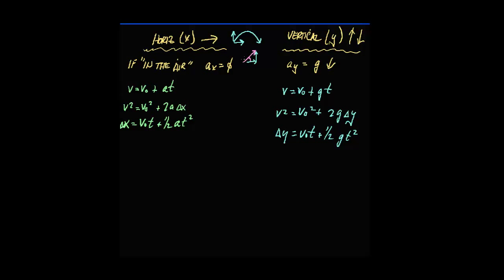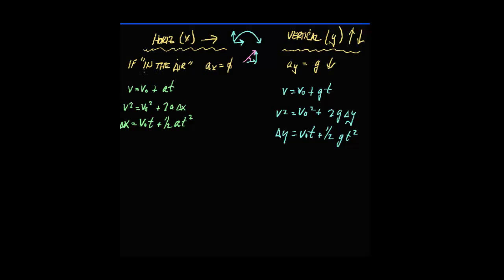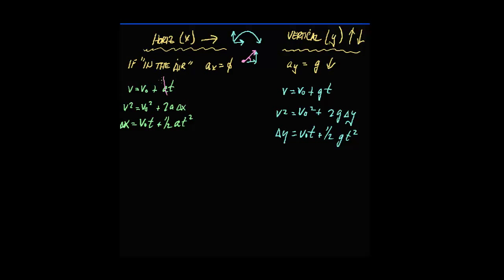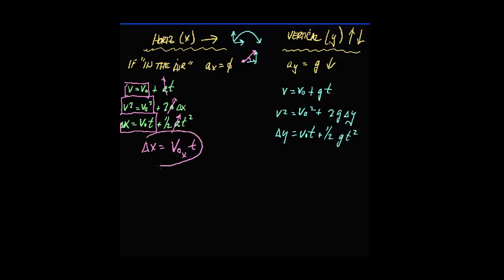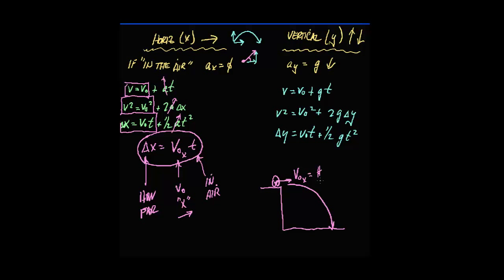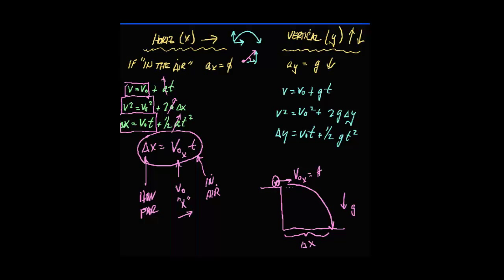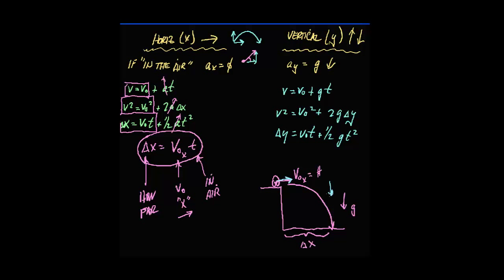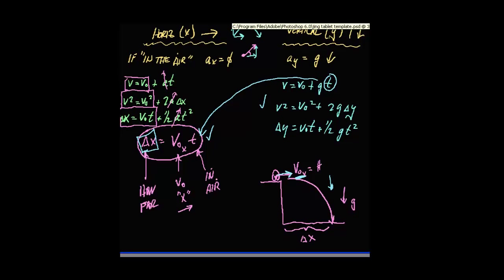NCC Physics I Doney 022 - projectile motion intro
intro to 2D_projectile motion